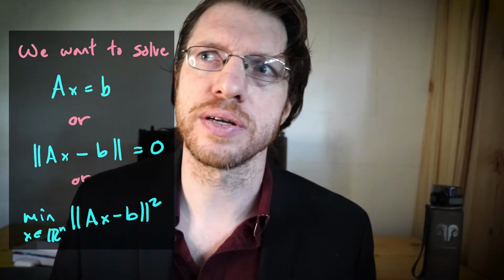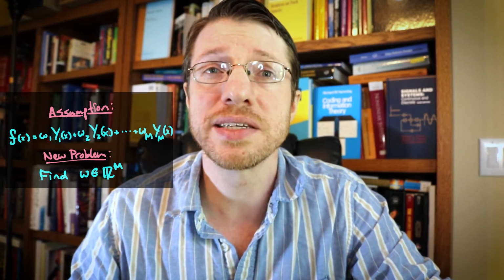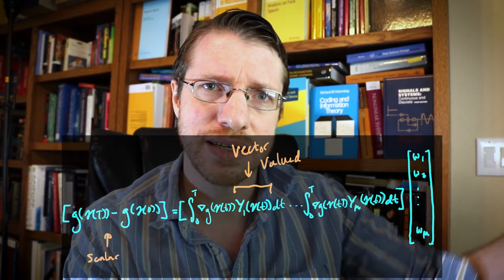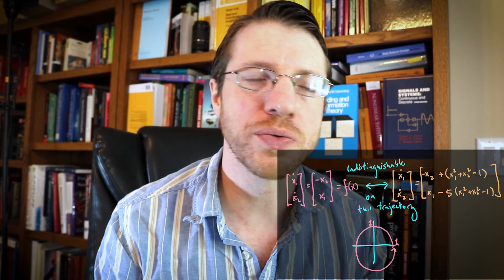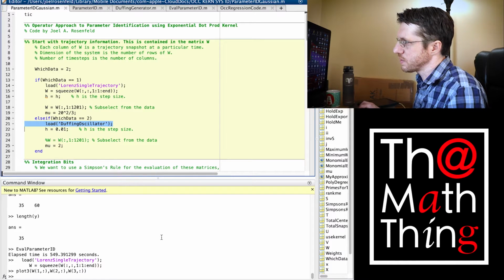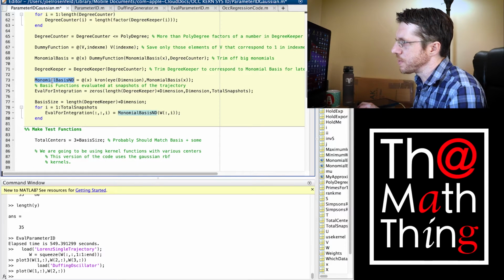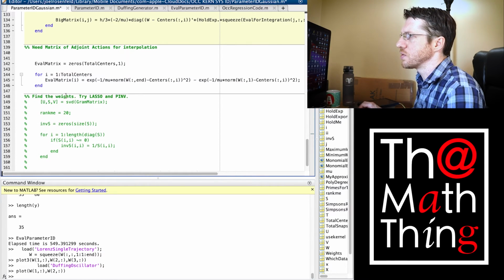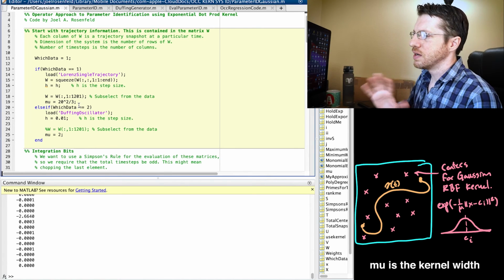The SINDy Algorithm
We cover the SINDy algorithm of Nathan Kutz and Steve Brunton, and we give our own take on the algorithm. Our approach retains the advantages of the original algorithm while also being more robust to noise. Specifically, we perform a weak version of the algorithm (Published in CDC2019), and this approach simultaneously computes the projection of a dynamical system onto a span of basis functions via the inner product given in the previous lecture.

This approach simultaneously computes the projection on Koopman generators through the dynamical system inner products developed in the previous video.